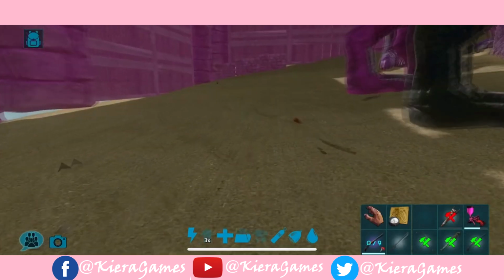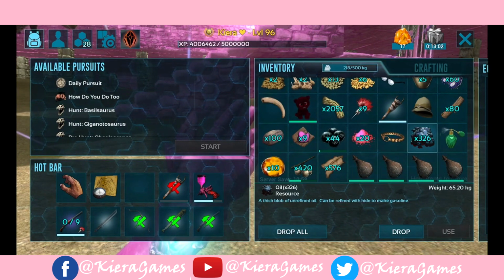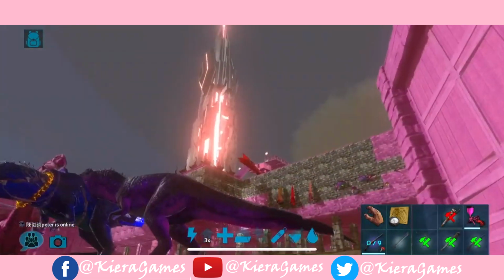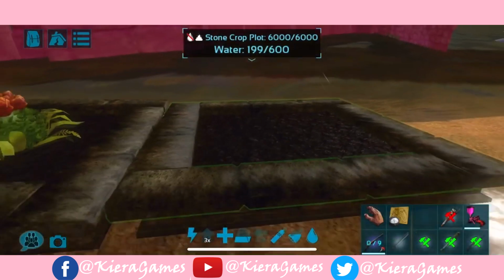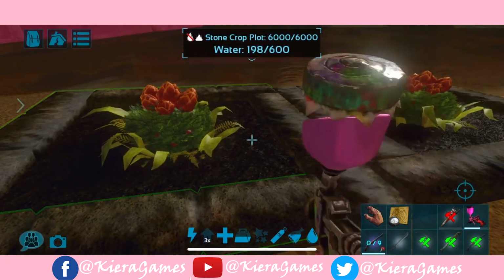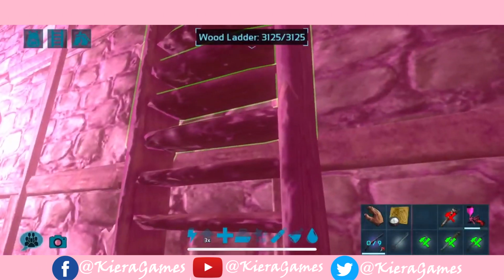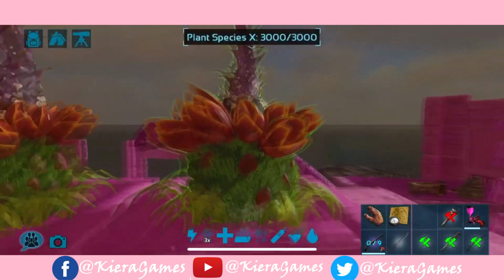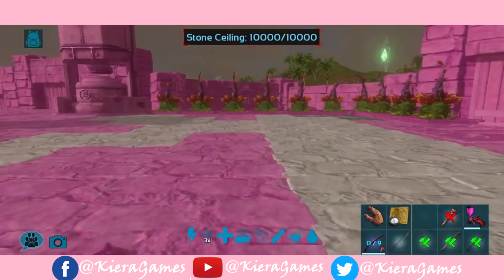How to Grow Species X Seeds! Growing X Turrets! | Ark Mobile Gameplay Ep 51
Hey there! Grow your own Turrets! These Alien-like plants are super cool! Spitting acid at all your enemies!

Love my video's? Help me out by donating here!